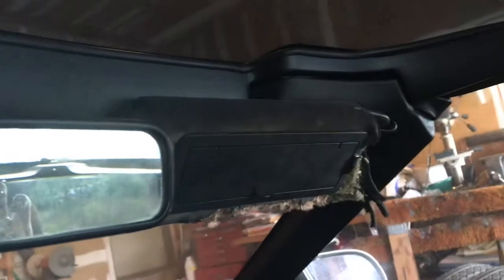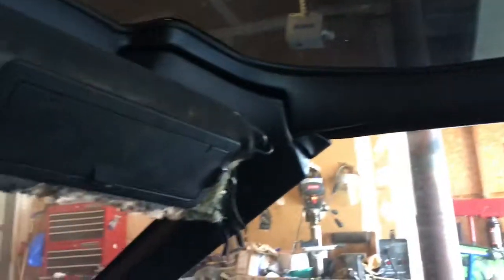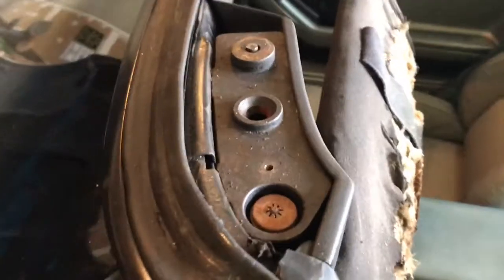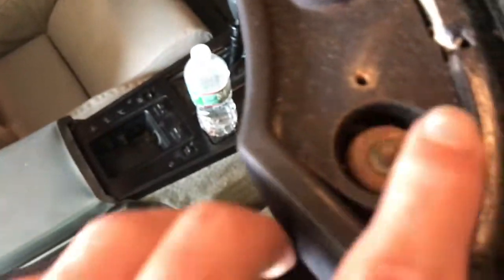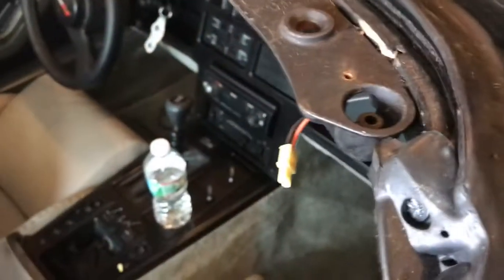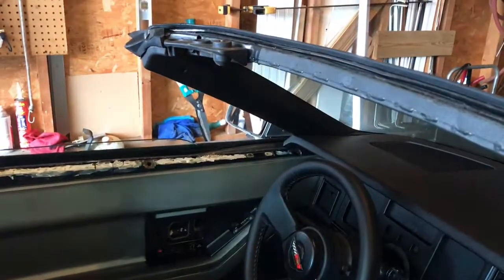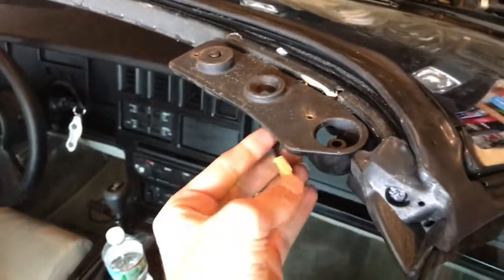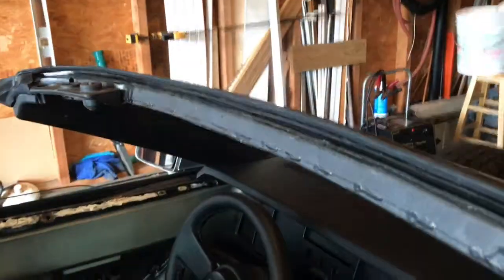85 Corvette sunvisor replacement with Homelink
Changing sunvisors on 1985 corvette and adding Homelink